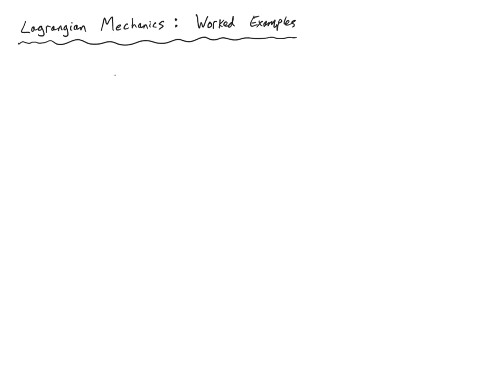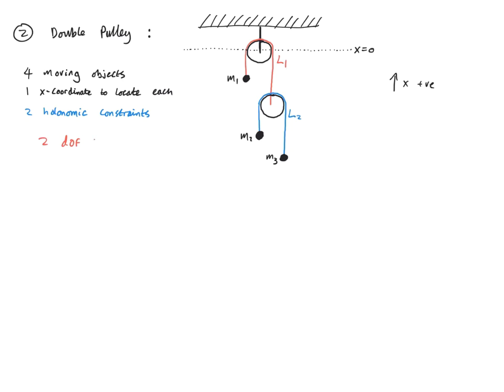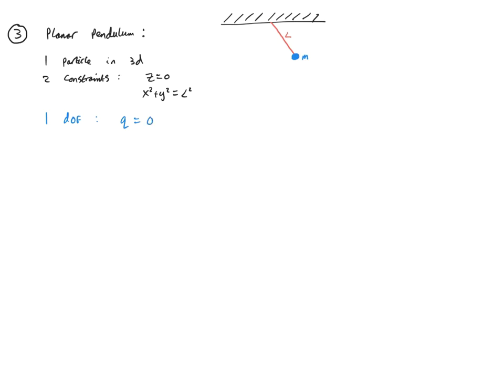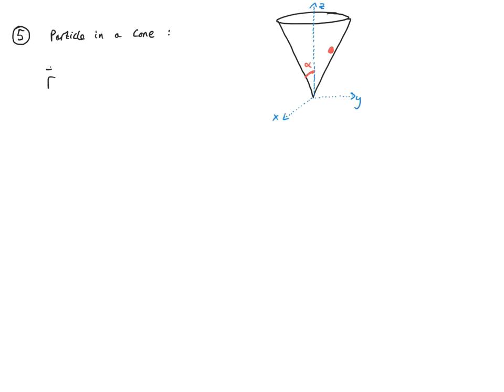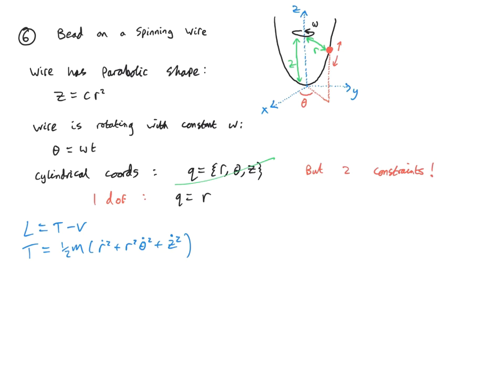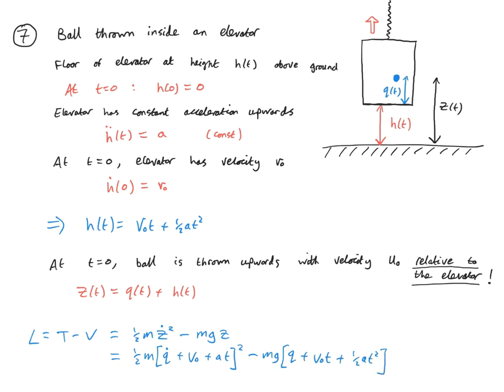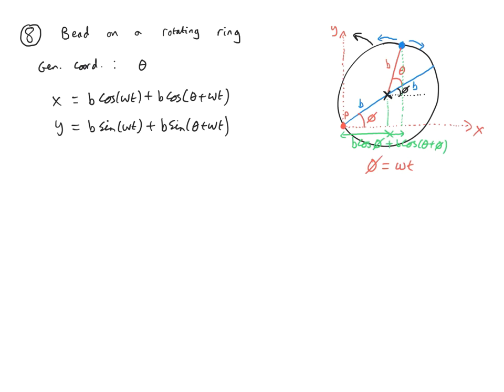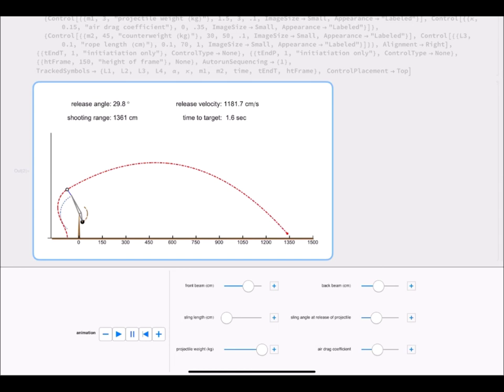Worked examples in classical Lagrangian mechanics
Classical Mechanics and Relativity: Lecture 9
In this lecture I work through in detail several examples of classical mechanics problems, which I solve using the Lagrangian formalism:
2:00 Single pulley system
14:10 Double pulley
29:14 Planar pendulum
35:18 Spherical (3d) pendulum / particle in a bowl
44:42 Particle in a cone
55:34 Bead on a spinning wire
1:06:45 Bead on a spinning ring
1:08:43 Ball in an elevator
1:22:48 Bead on a rotating ring
1:37:09 Trebuchet mechanics!

Theoretical physicist Dr Andrew Mitchell presents an undergraduate lecture course on Classical Mechanics and Relativity at University College Dublin. This is a complete and self-contained course in which everything is derived from scratch.

Course textbooks:
"Classical Mechanics" by Goldstein, Safko, and Poole
"Classical Mechanics" by Morin
"Relativity" by Rindler

Mathematica demonstrations project credits:
Bead on a ring: Ryan K. Smith
Trebuchet simulation: Erik Mahieu